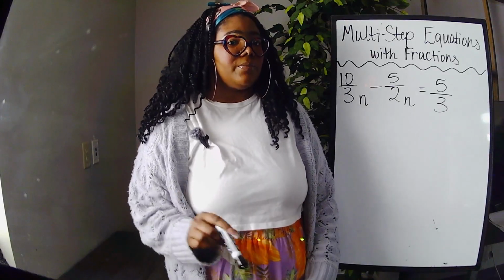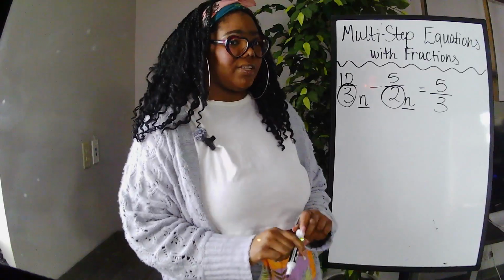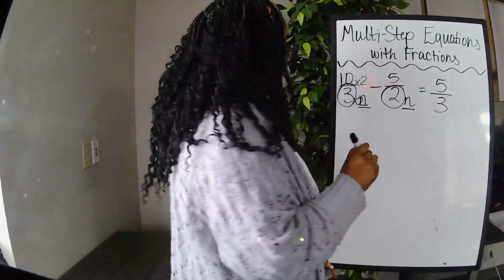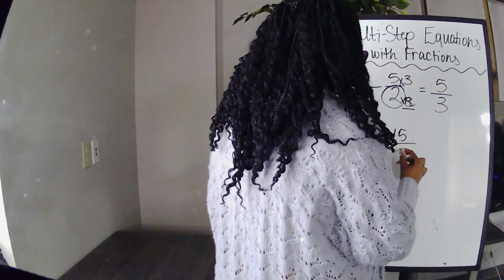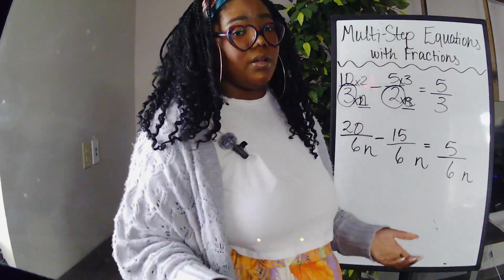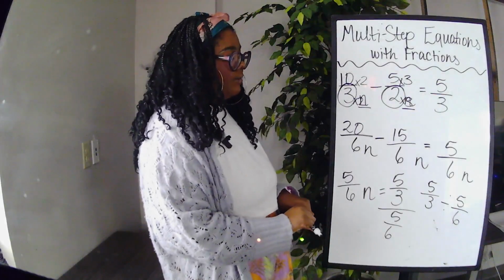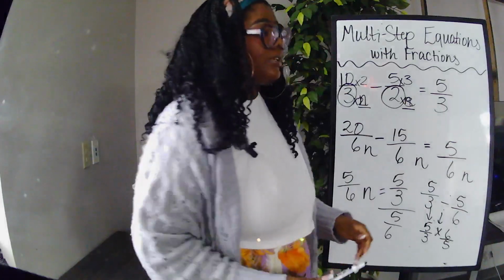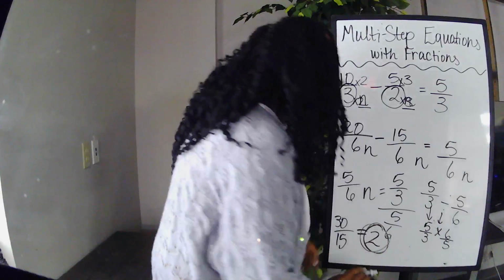BELLRINGER FOR 4/1/26